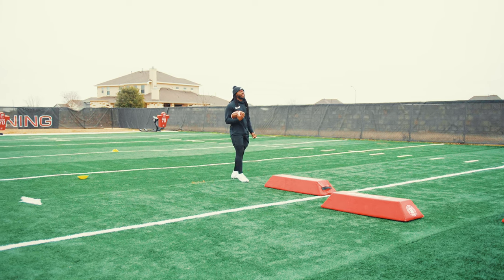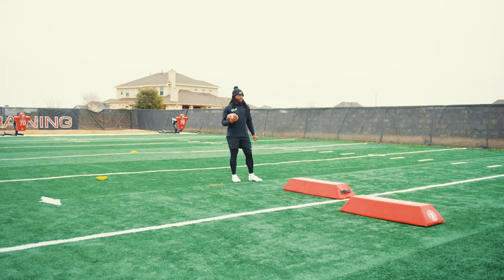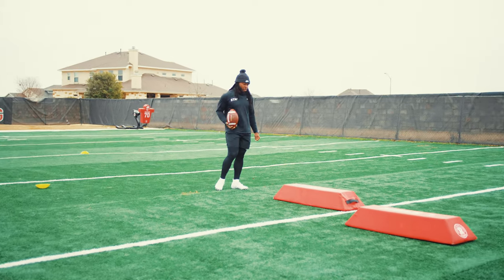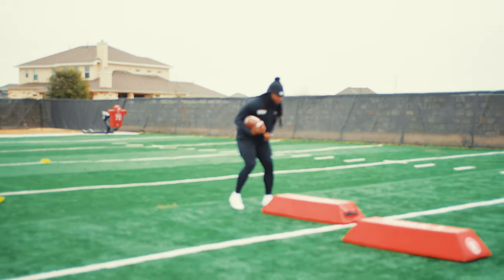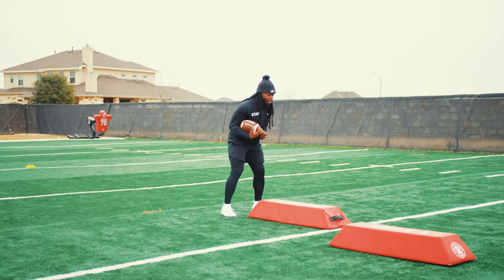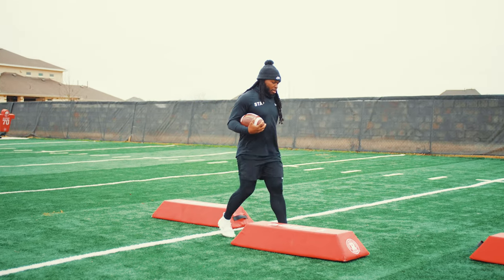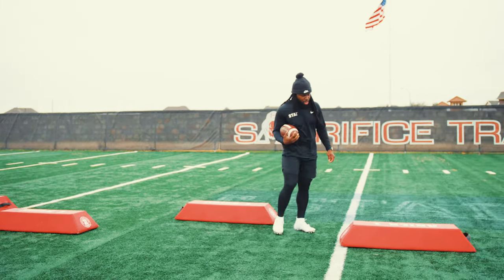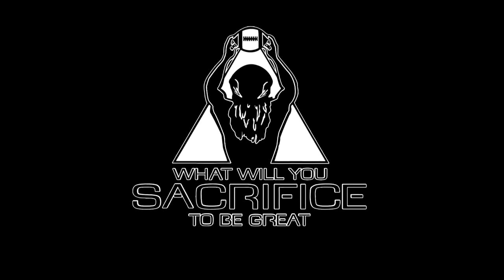Great Bag Drill For Running Backs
. Footwork for anyone toting the pill. Have fun wit it!